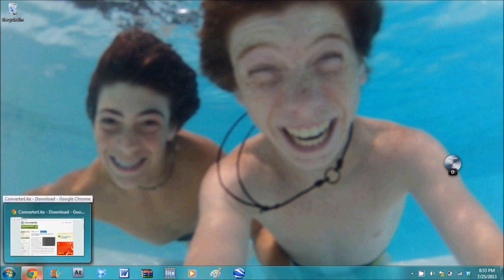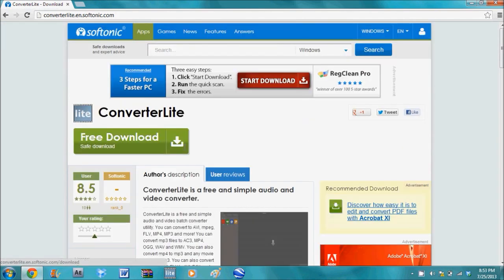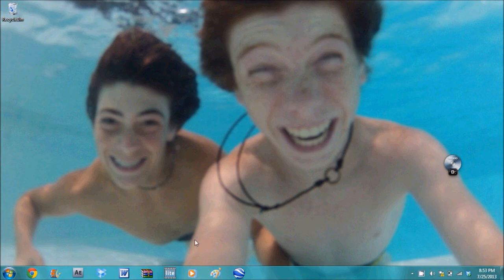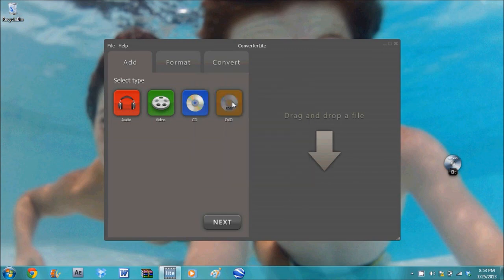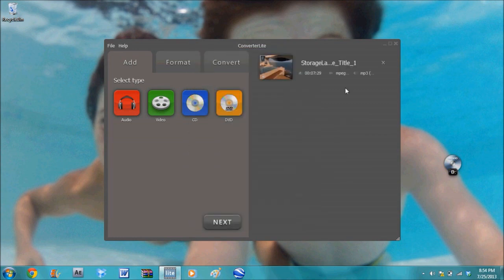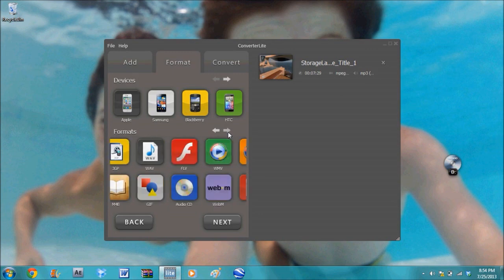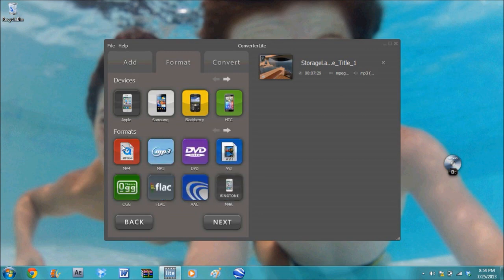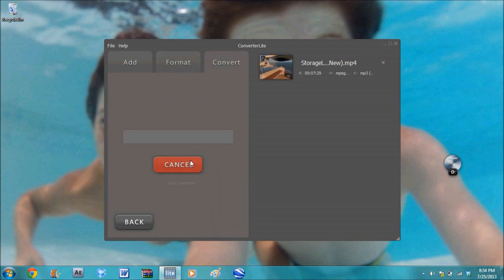How to record PS3 Gameplay with a DVR (DVD Recorder) Step 3: Converting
Comment on this video for any questions that need answers!